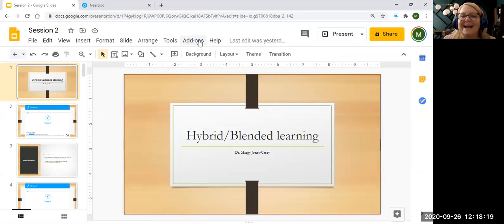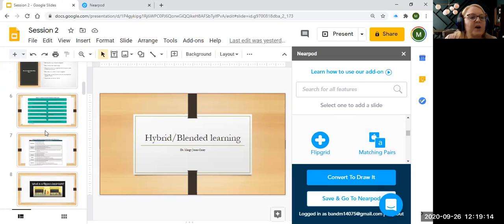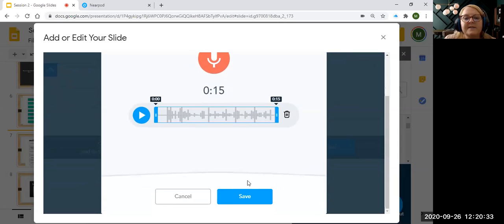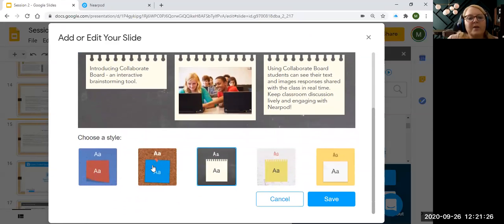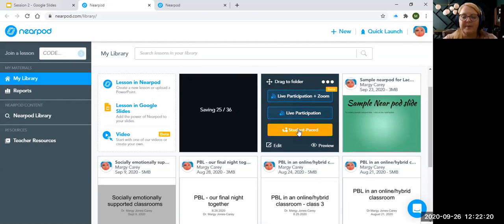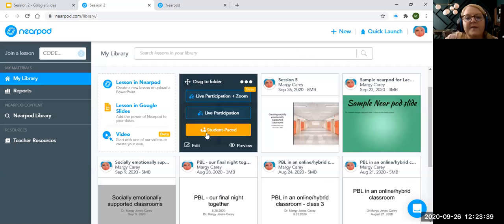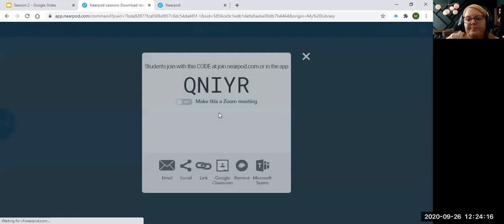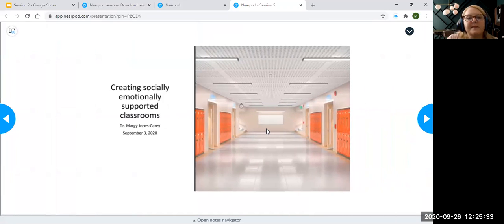google slides and nearpod